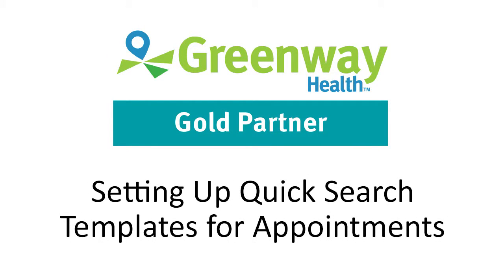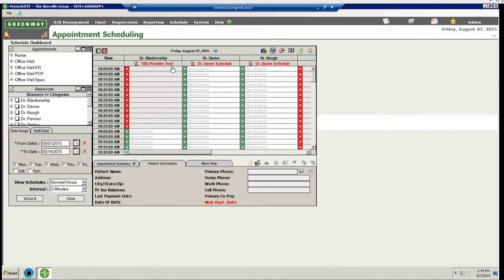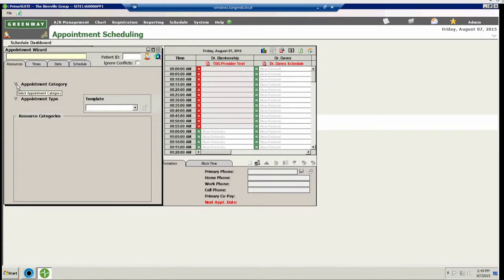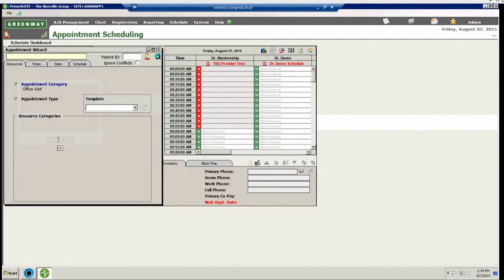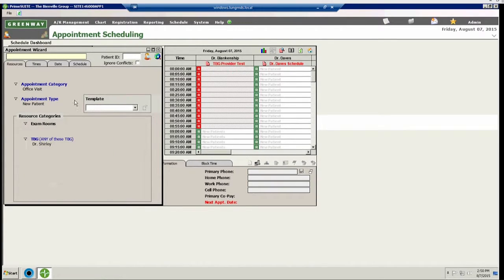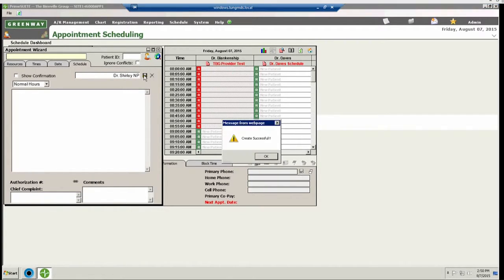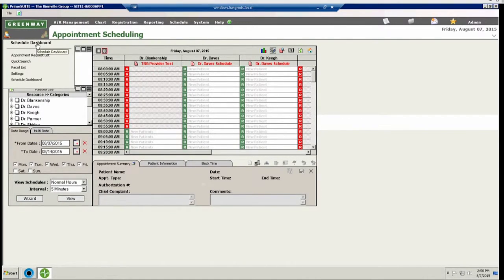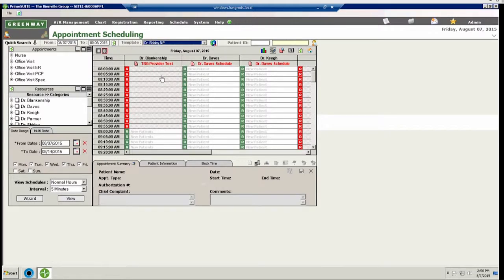Greenway Health PrimeSUITE™ - Quick Search Templates for Appointments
Greenway Health PrimeSUITE™ - Quick Search Templates  for Appointments.  Quick search templates can be used to maximize PrimeSUITE’s usage of the appointment scheduling section of PrimeSUITE.